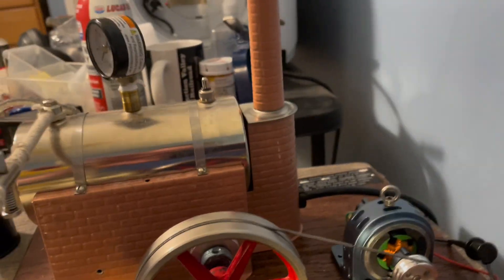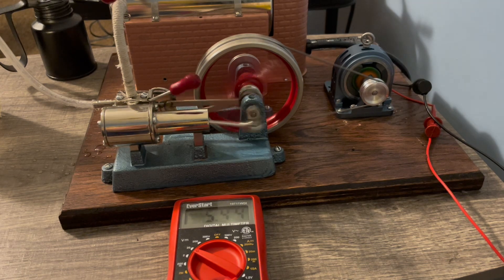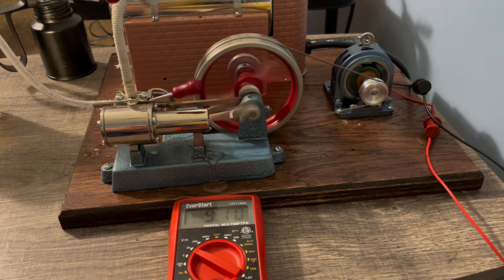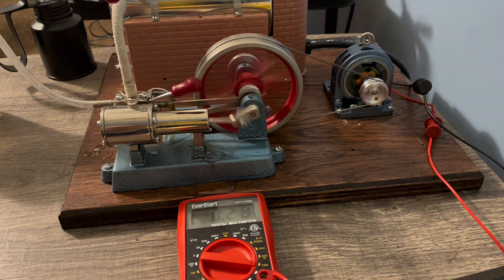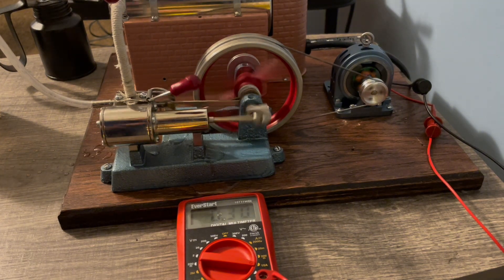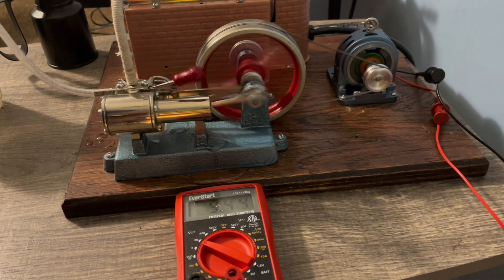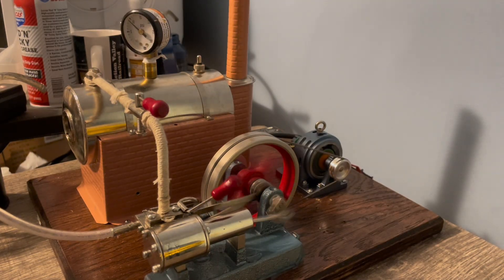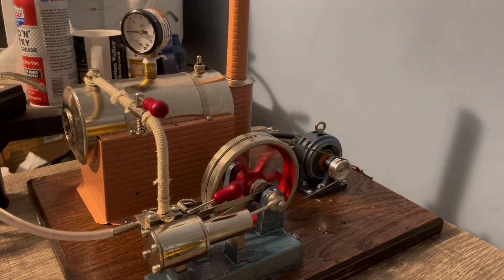AliExpress Generator 2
I ran the AliExpress generator off the Jensen 20G and it ran phenomenally!

Here’s the generator link:

I just found this on AliExpress: $157.46 | Generator Model Toy DIY Generator Metal Shell with Screw Tire with Inner Hole Popular Science Experiment Rotor Engine Model Toys